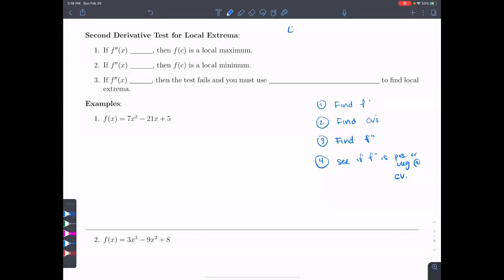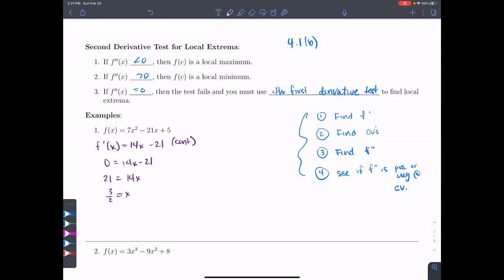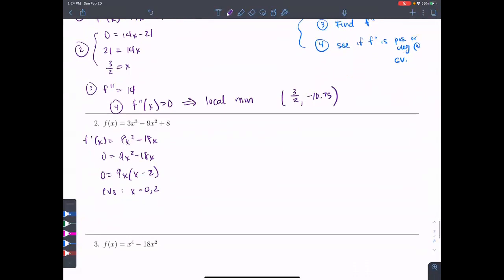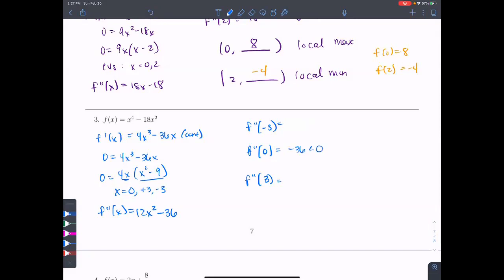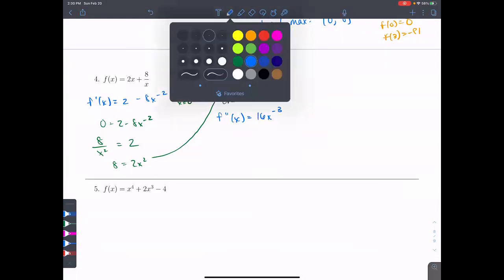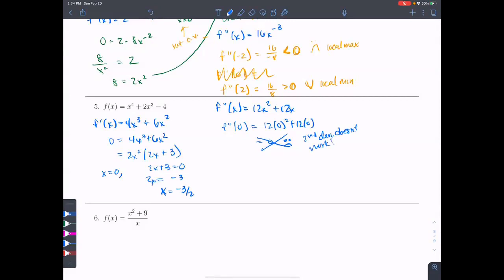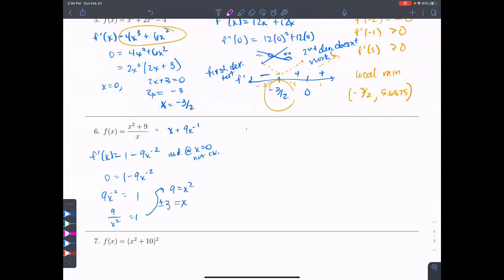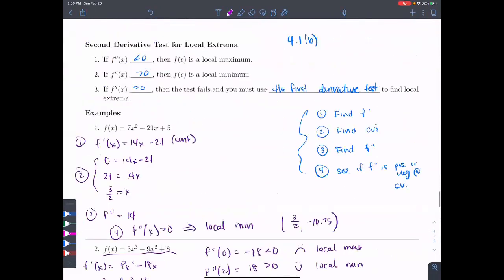Math 209 Section 4.1 Higher Order Derivatives 2